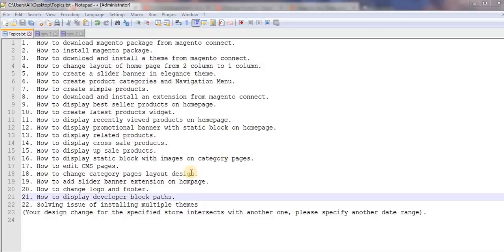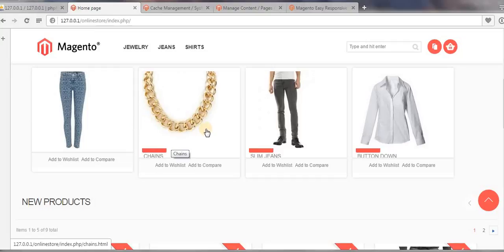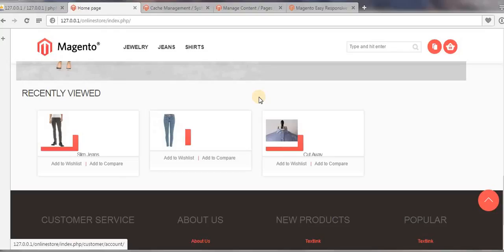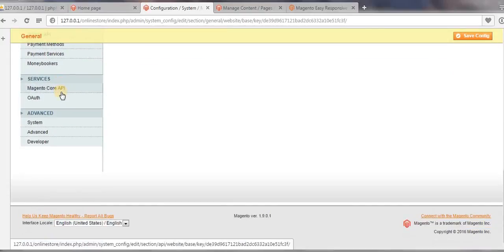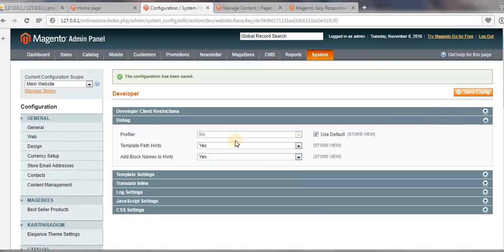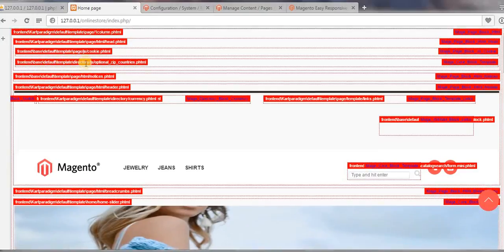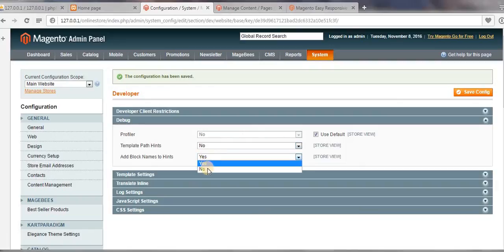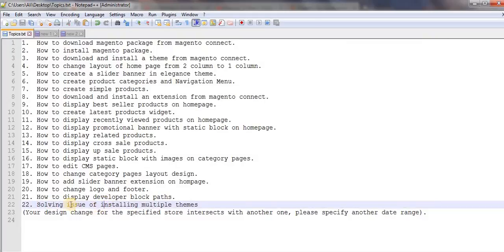How to display developer block paths in magento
This video will help you to create clean and professional online store using Magento framework.
This tutorial covers explanation and complete understanding on few of the most important concepts that a Magento developer must know.

- How to Download Magento.
- How to Install Magento Package in localhost XAMPP.
- How to Download And Install a Theme from magento connect.
- How to Change Layout Of Home Page.
- How To Create A Slider Banner on Home Page.
- How to create product categories.
- How To Create Simple Products.
- How To Download And Install An Extension from magento connect.
- How To Create Latest Products on Home Page.
- How To Display Recently Viewed Products on Home Page.
- How To Display Promotional Banner With Static Block on Home Page.
- How To Display Static Block With Images On Category Pages.
- How To Edit Cms Pages.
- How To Change Category Pages Layout Design.
- How To Add Slider Banner Extension.
- How To Change Logo And Footer.
-How To Display Developer Block Paths.
- How to display Cross Sales Products in Magento Store.
- How to display Related Sales Products in Magento Store.
- How to display Up Sales Products in Magento Store.